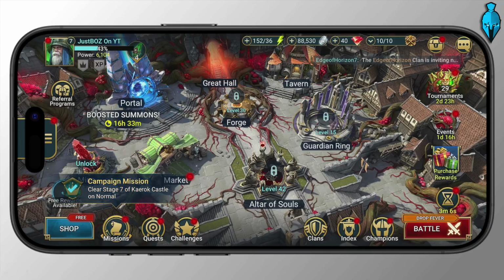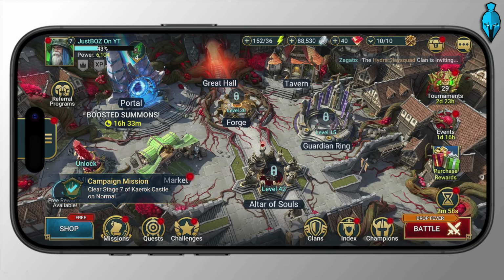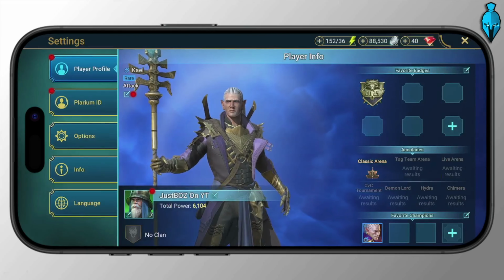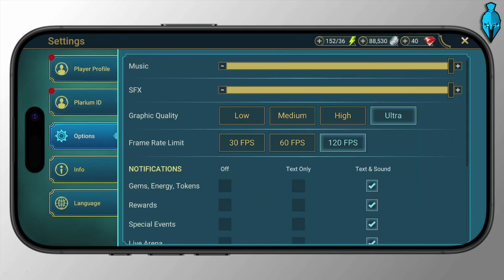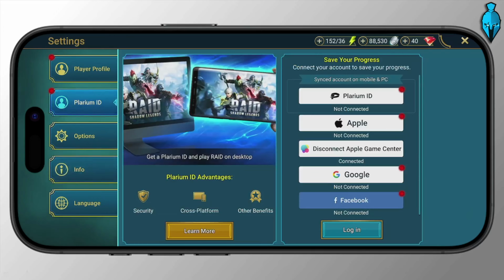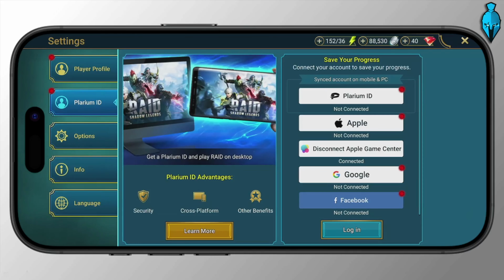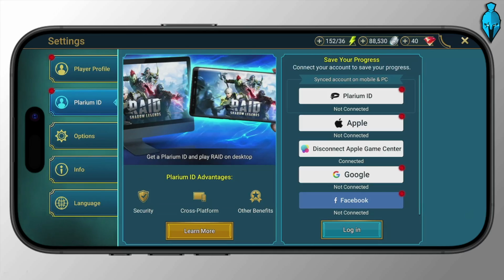How To Connect A Plarium ID To RAID Shadow Legends - Full Guide